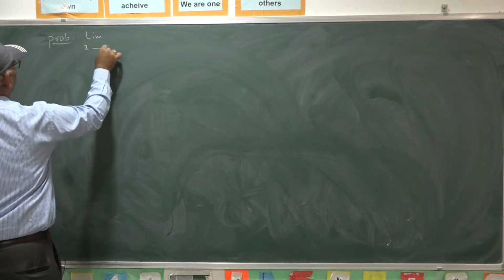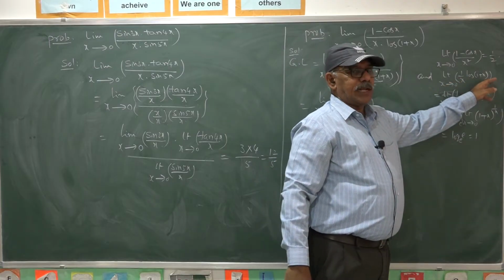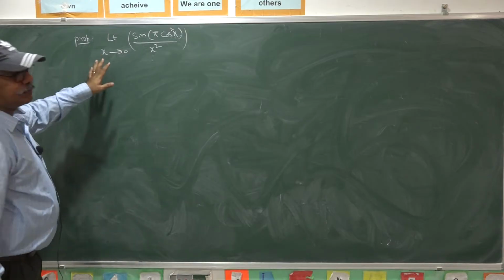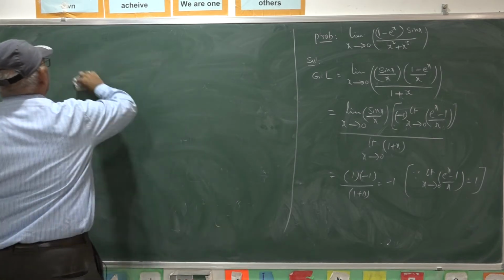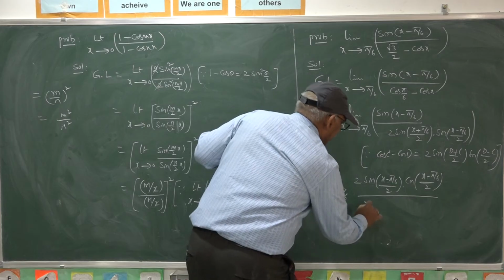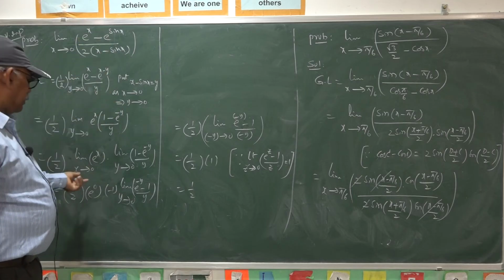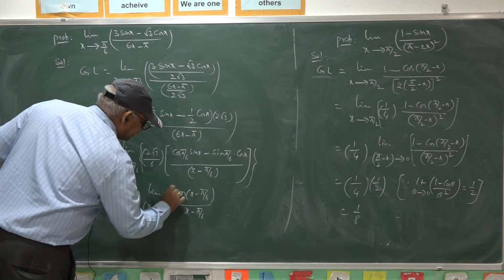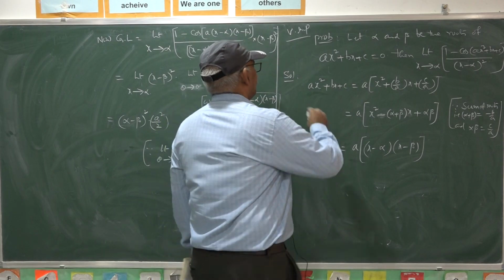12TH MATHS LIMITS LECTURE 6